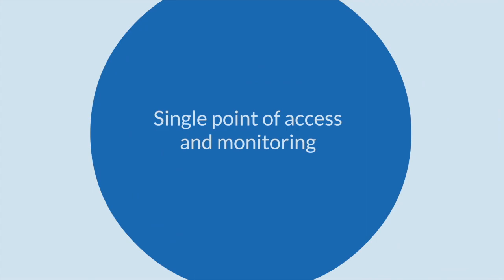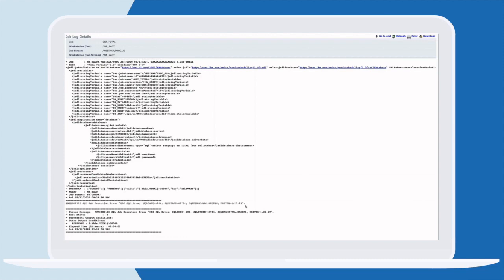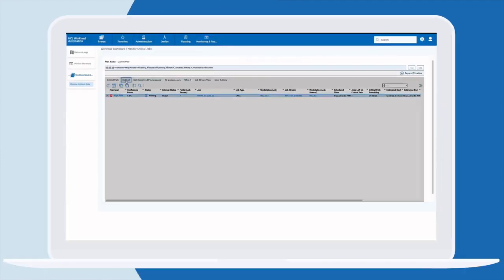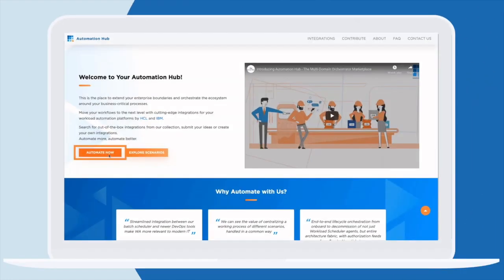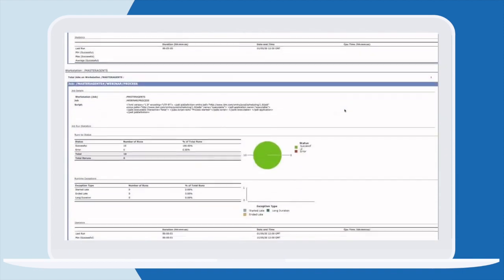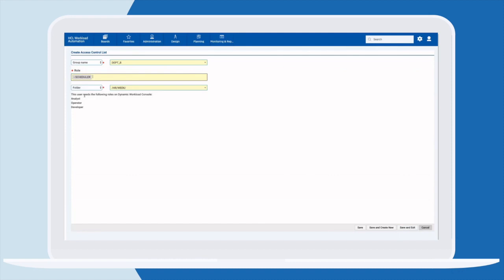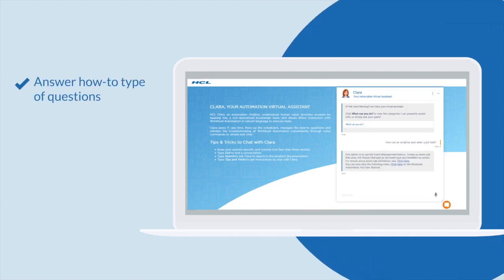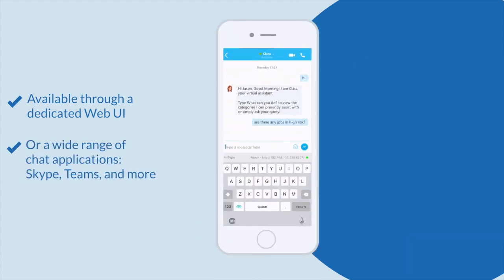HCL Workload Automation - Automate More, Automate Better!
Build your enterprise automation platform to seamlessly orchestrate complex workflows across multiple platforms and applications with HCL Workload Automation. Ensure business reliability and governance on your automation processes from a single point of access and monitoring and boost your business with the most advanced jobs scheduling, management, and monitoring capabilities for continuous automation.